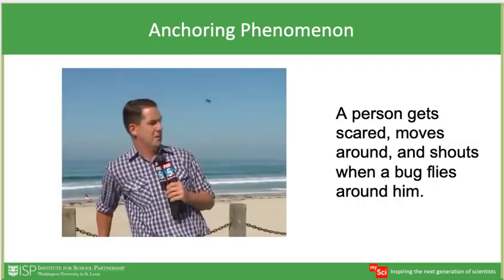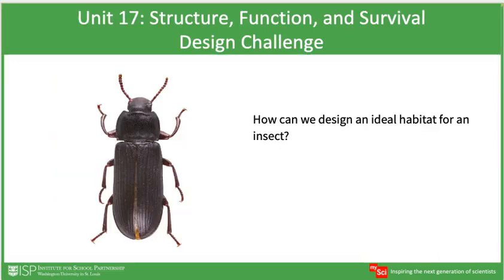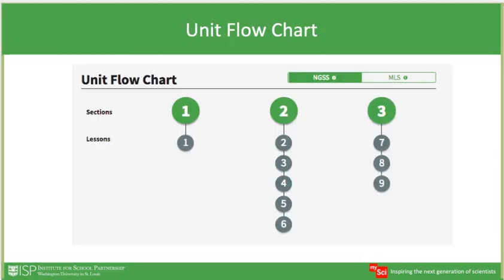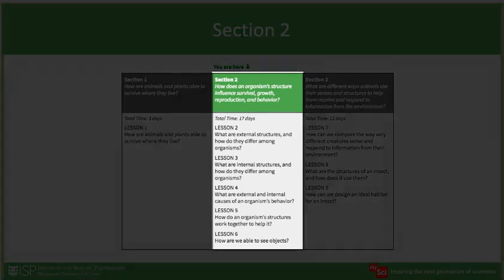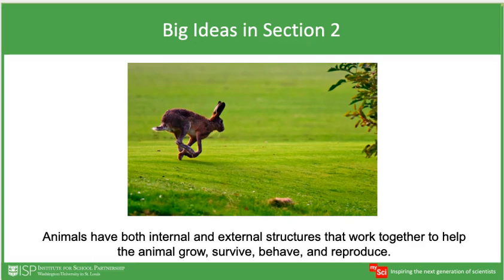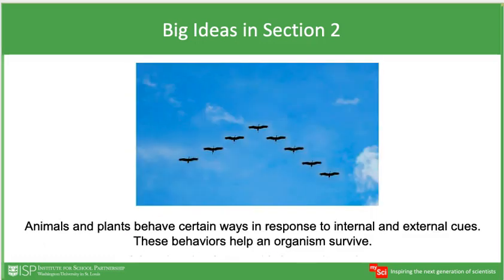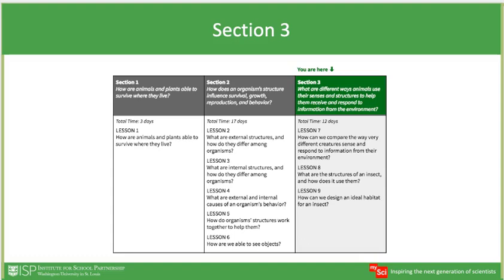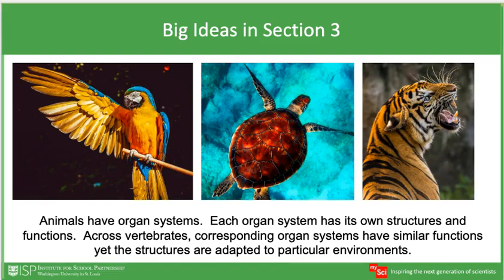mySci 6 0 Unit 17 Unit Overview